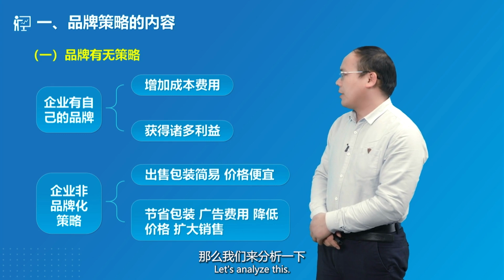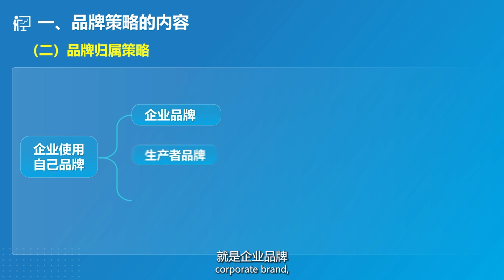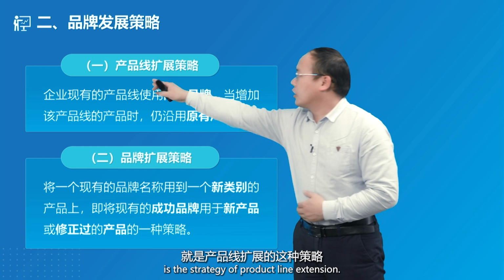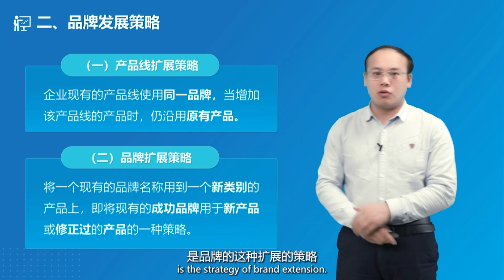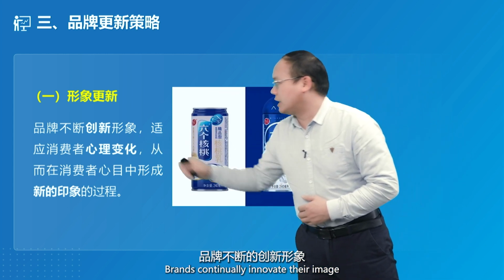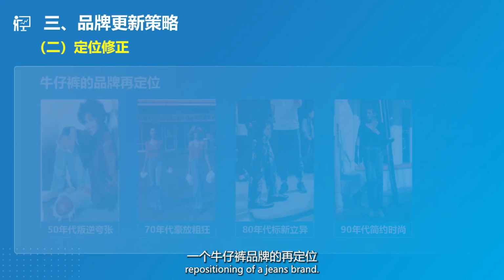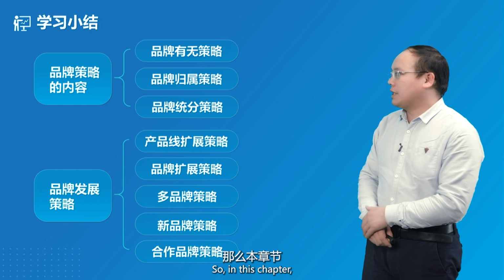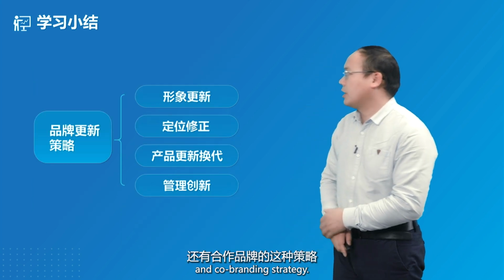10 2 Brand strategy selection